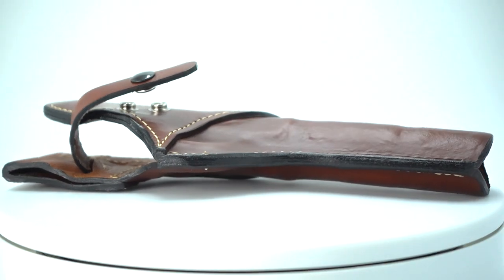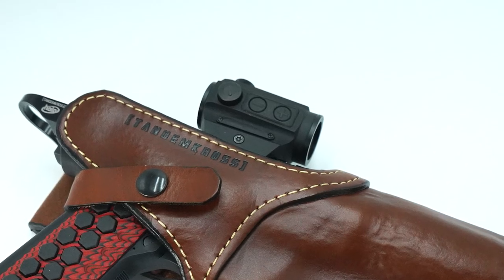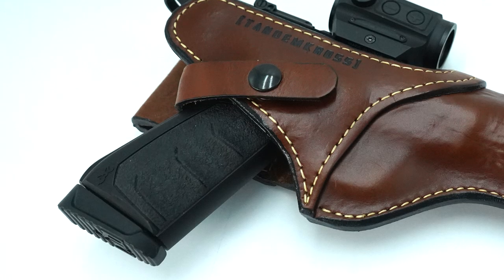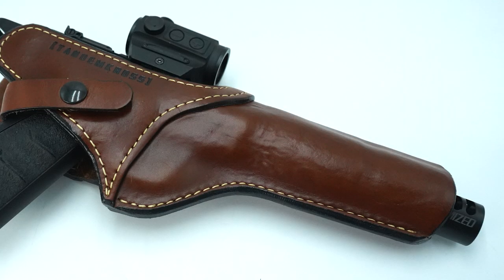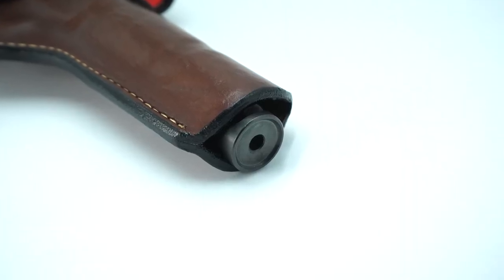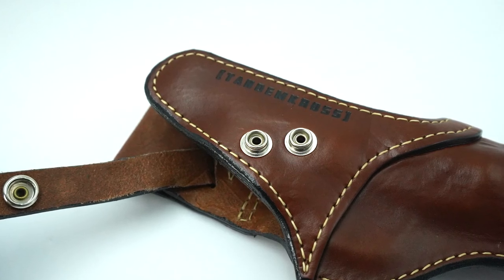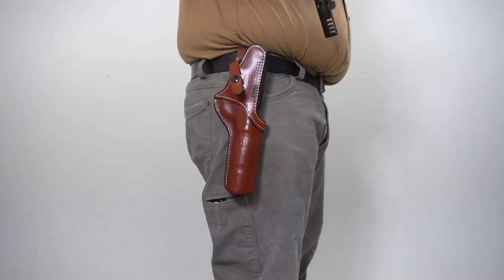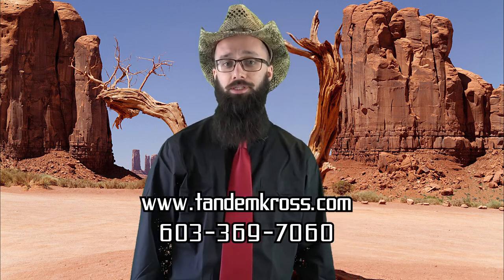TANDEMKROSS - "Sideslinger" Leather Holster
Bill gives a little update on how the COVID-19 situation is affecting TANDEMKROSS. Then he introduces the "Sideslinger", TANDEMKROSS's new leather pistol holster. The "Sideslinger" fits several .22lr pistols, including the SW22® Victory™, Ruger® Mark™ series, and Browning Buck Mark. It's designed to fit firearms with scopes and other large optics, and has a two-button strap for added adjustability.